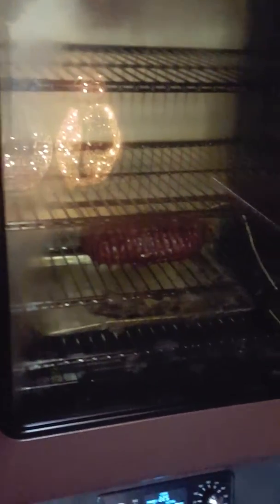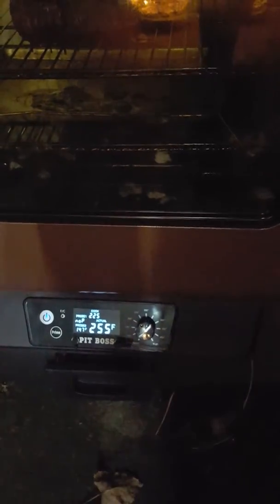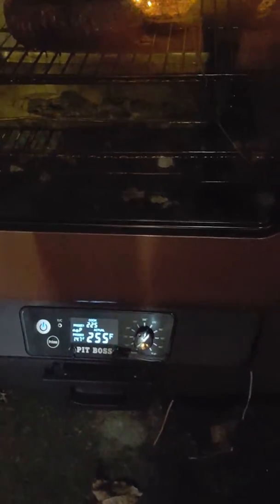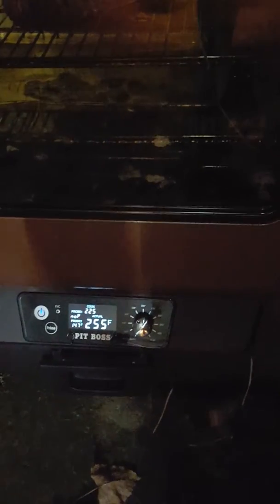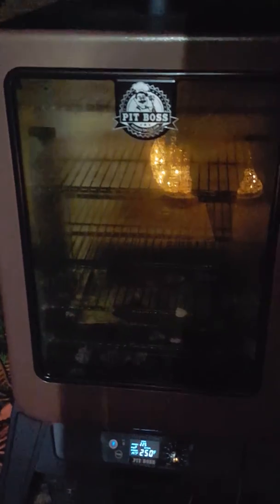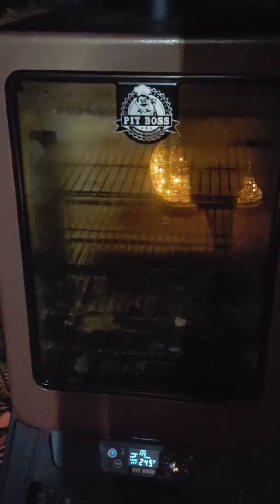PIT BOSS 5 REVIEW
We ate all the meat